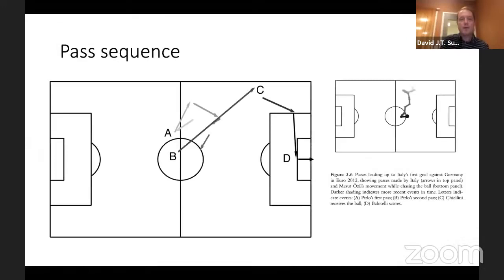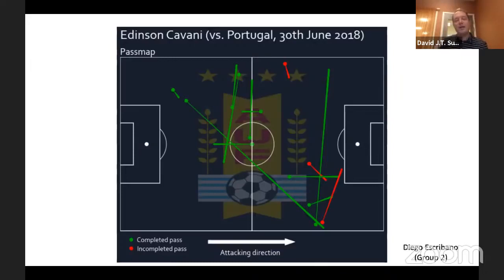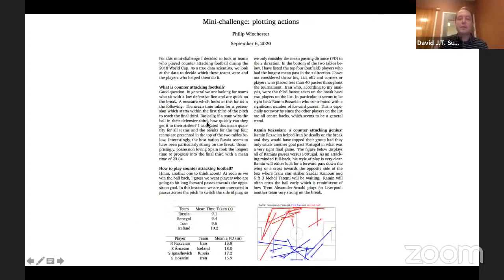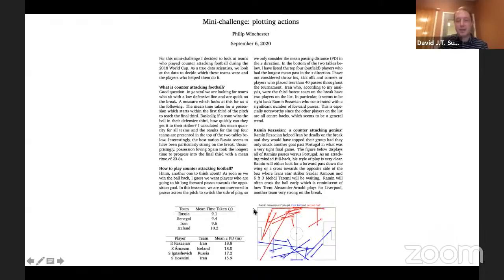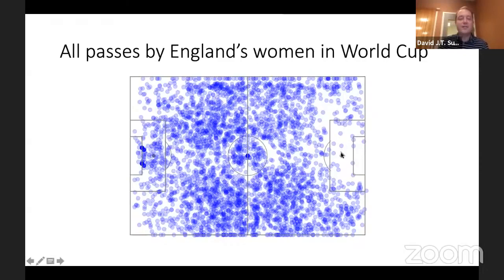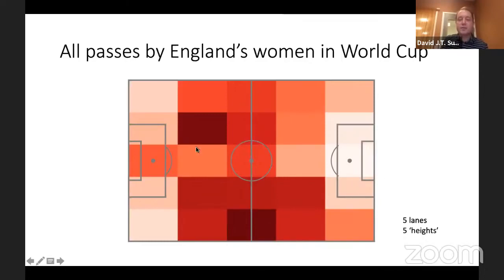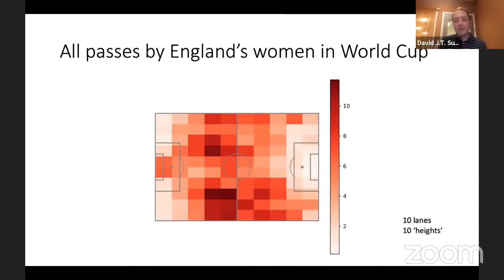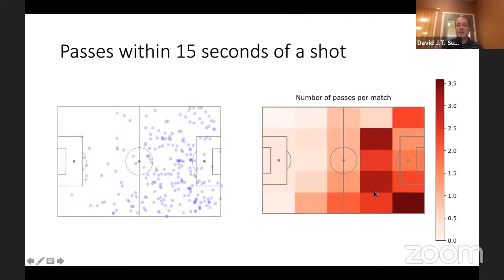Making heat maps of actions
How to make heatmaps of passes and other actions.